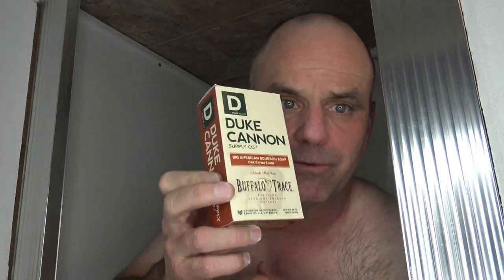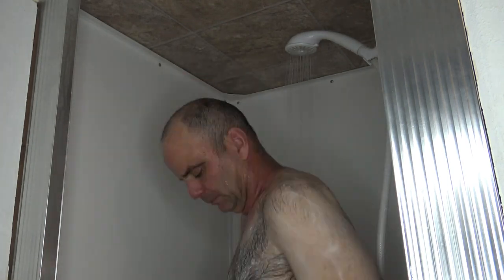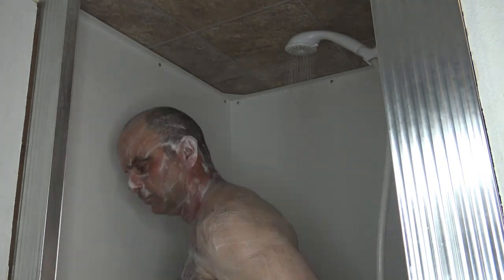Duke Cannon Buffalo Trace Soap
This is our live review of the 'Duke Cannon Buffalo Trace' bar soap...